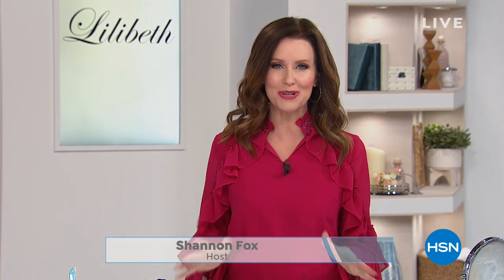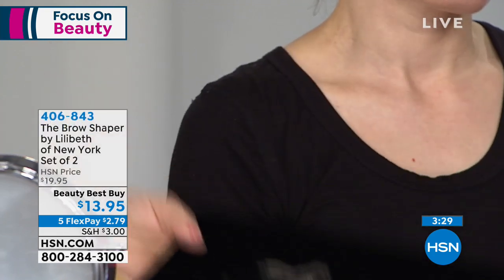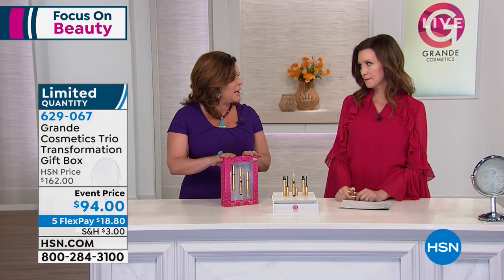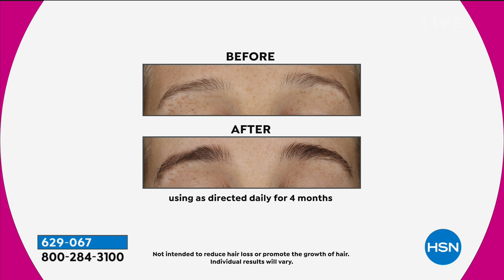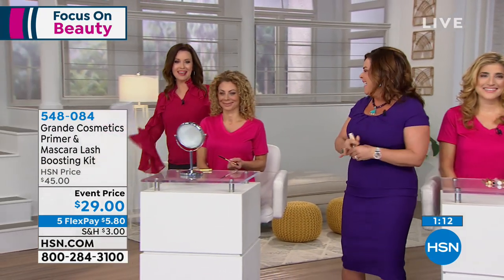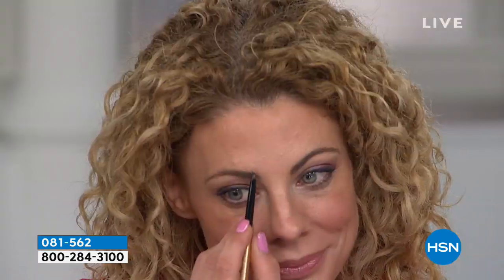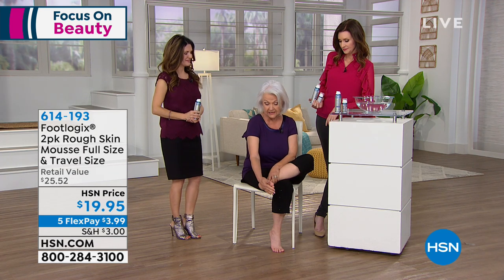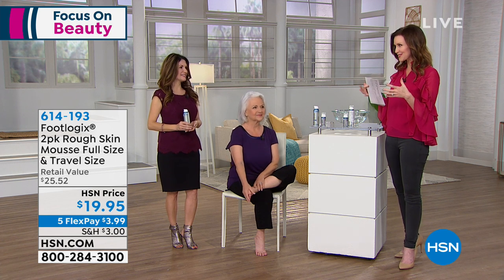HSN | Focus On Beauty 02.22.2019 - 07 AM